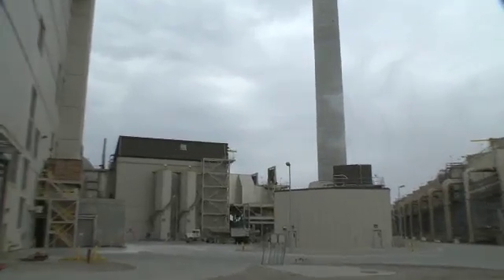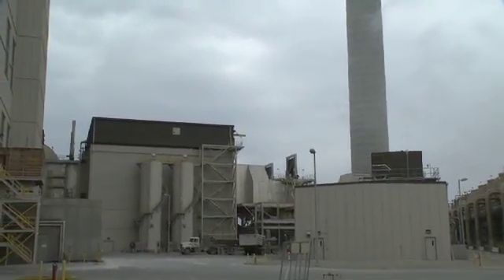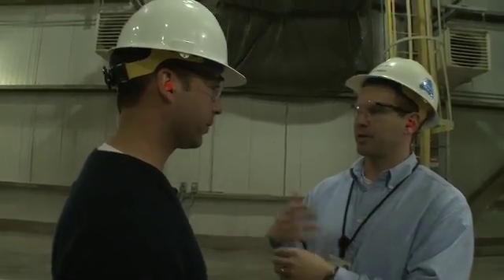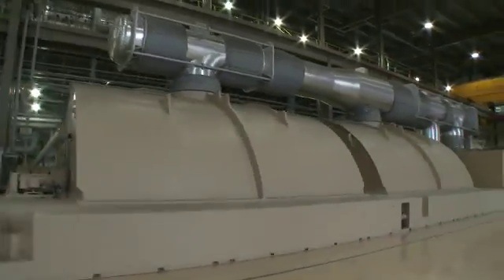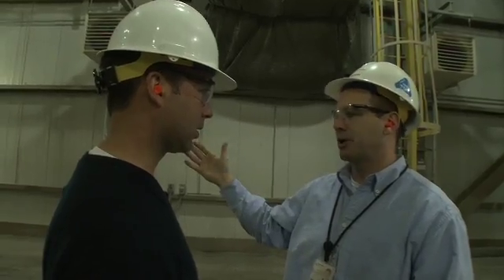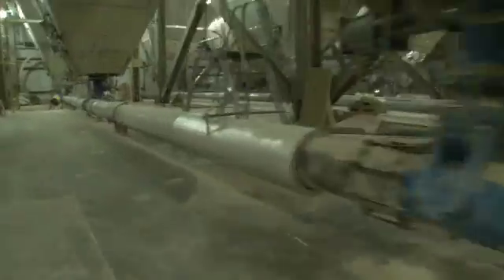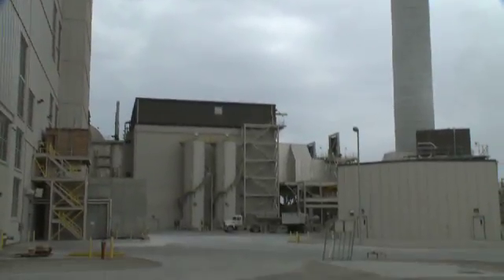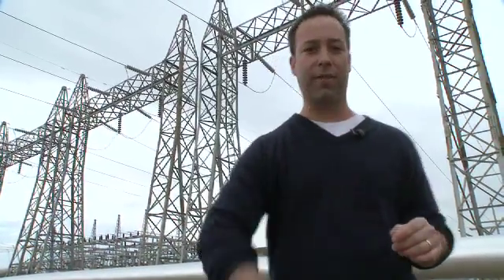Walter Scott Energy Center: Technology in Action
Matt Finnegan, P.E., unit manager at MidAmerican's Walter Scott Energy Center Unit No. 4, explains how technology has allowed the coal-generated energy sector to make huge strides in emissions control over the last several decades. His unit is one of the most efficient in America.